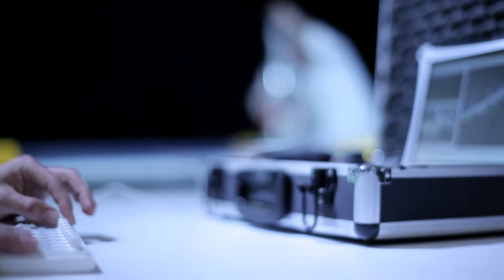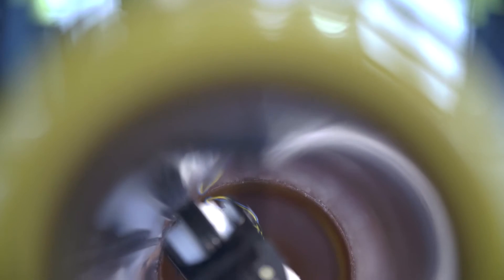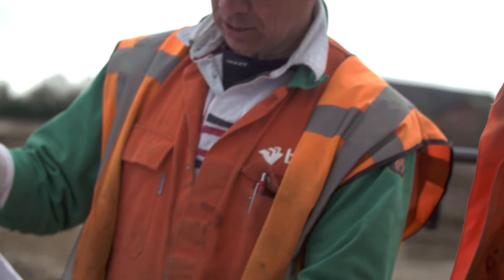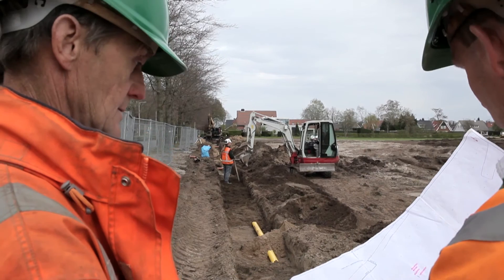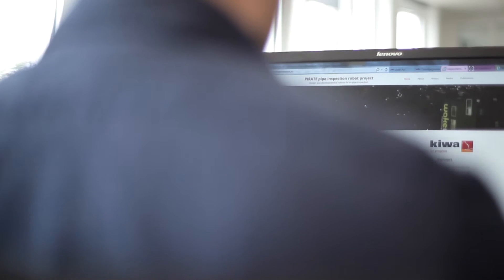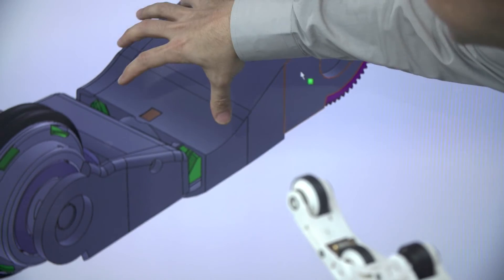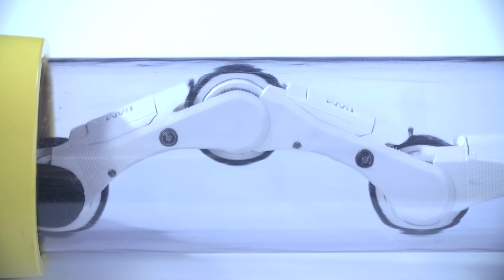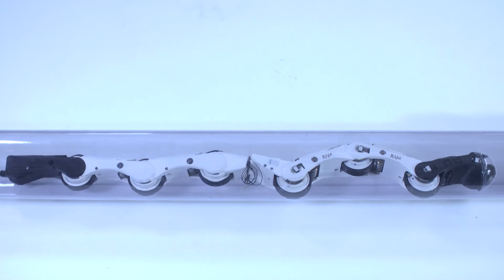inspection robot short edit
Pipe inspection robot for the Dutch gas grid, developed at University of Twente in collaboration with KIWA technology B.V., Cogas, Liander, Enexis and Endinet. Movie by SimulPlus